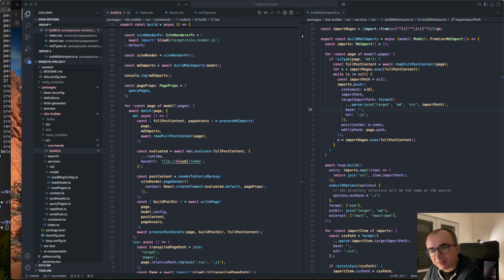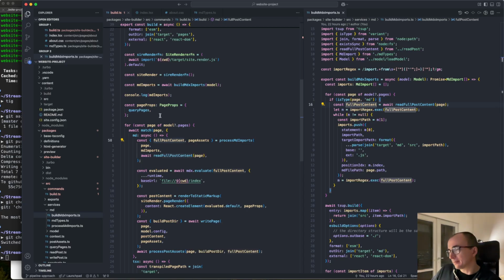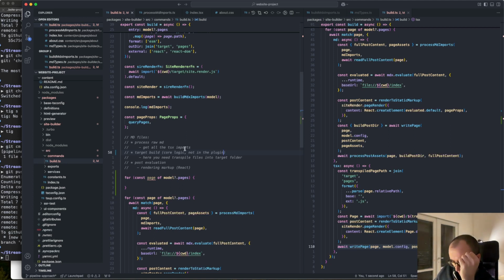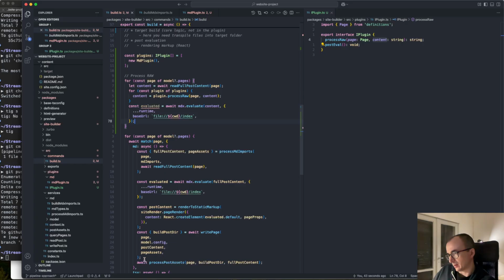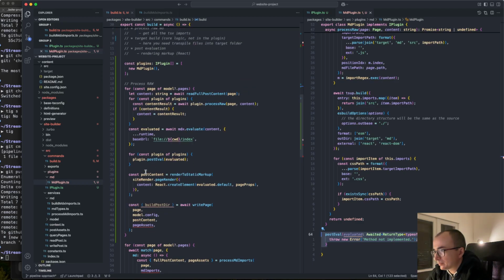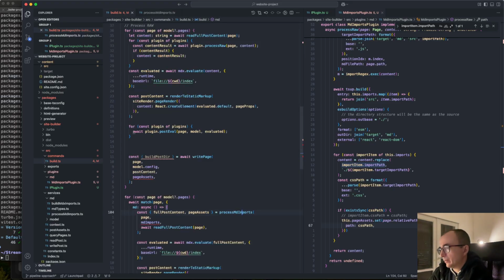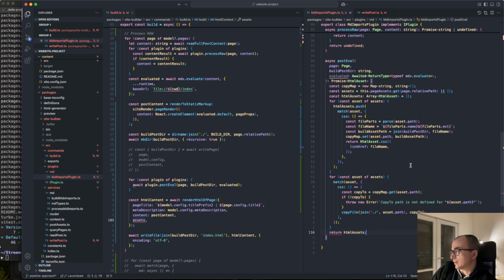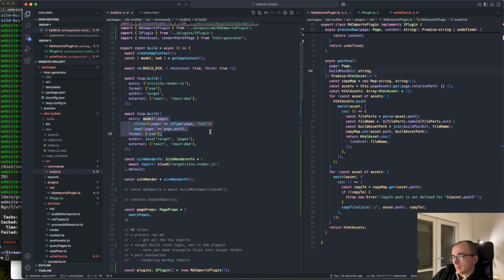Static Site Generator, part 4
In this series, I’m documenting my work on building a static site generator using TypeScript. I’ll share the process, from setting up the structure to handling Markdown and React components, and how everything fits together to generate static HTML files.